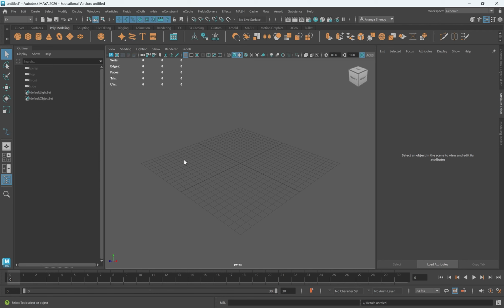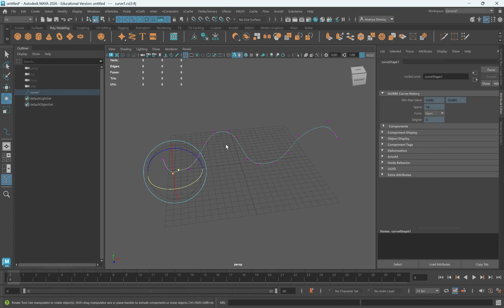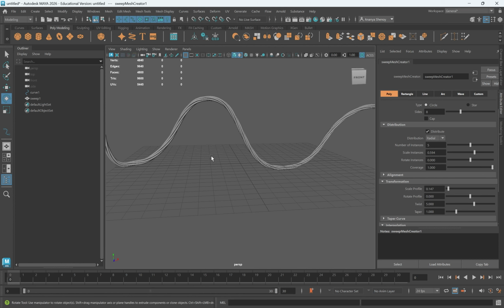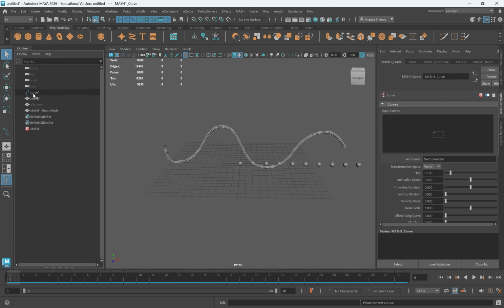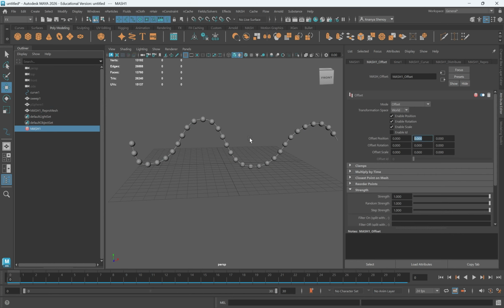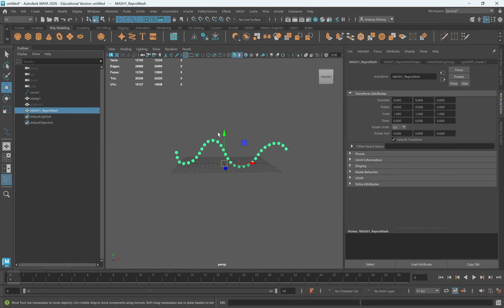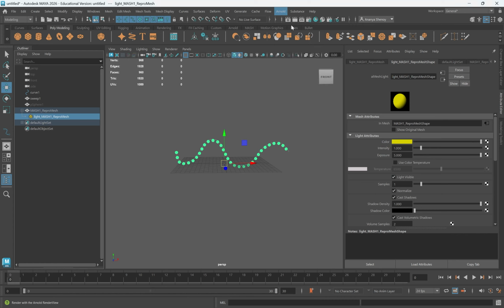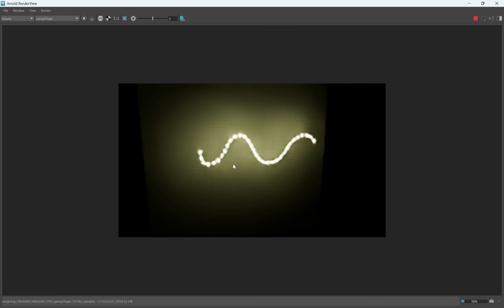Using Sweep Mesh and MASH to create String Lights in Maya